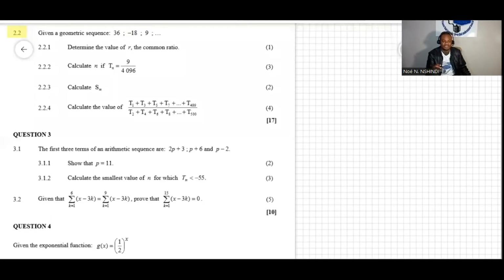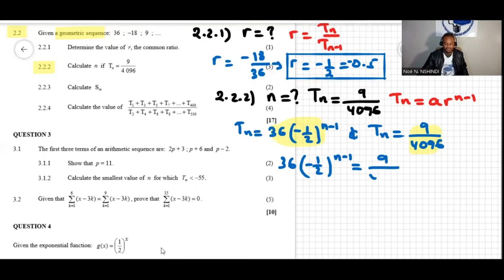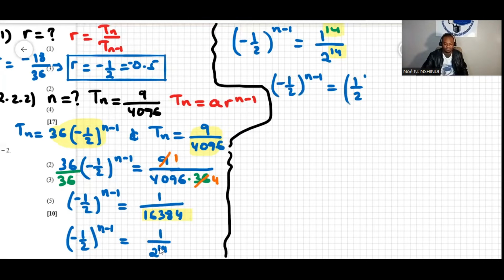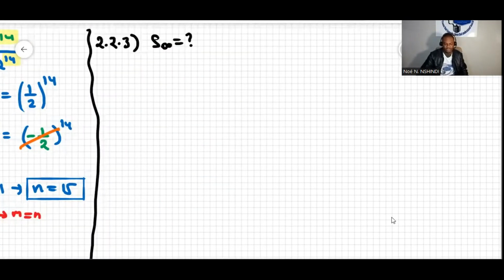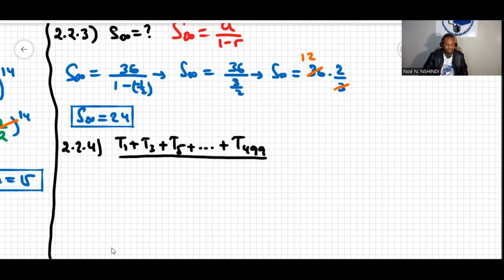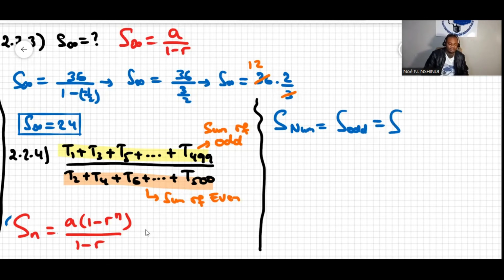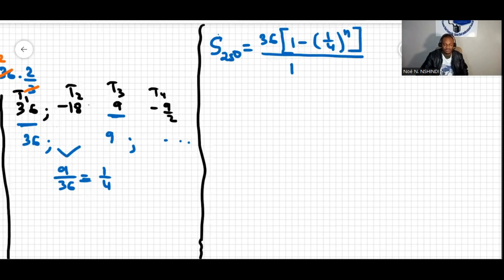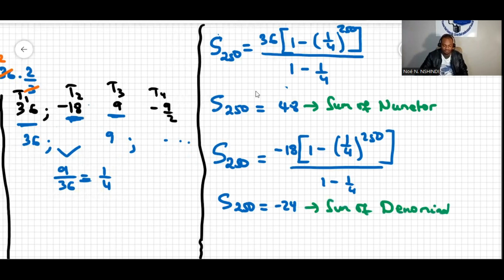GRADE 12 MATH PAPER 1 2019 MAY JUNE QUESTION 2.2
@triplentutoringGRADE 12 MATH PAPER 1 2019 MAY JUNE QUESTION 2.2. To view more SEQUENCES AND SERIES problems

1) Video Detailed Solution of Question Papers
2) 1-on-1
3) Group of at most 10 Students

2) Regular Students

~𝗔𝗿𝗶𝘀𝘁𝗼𝘁𝗹𝗲